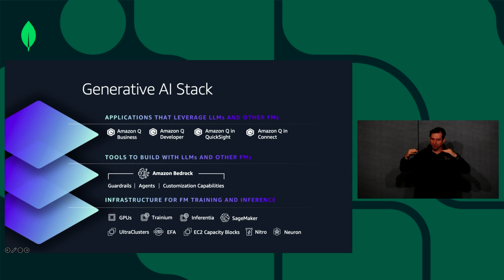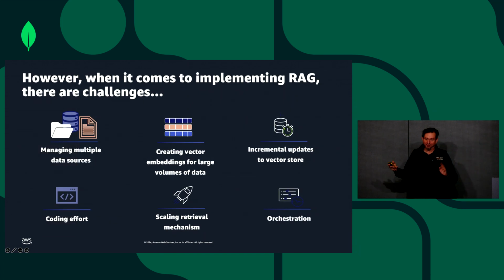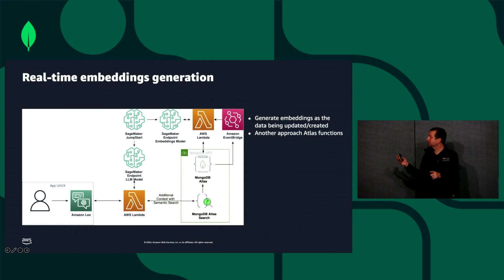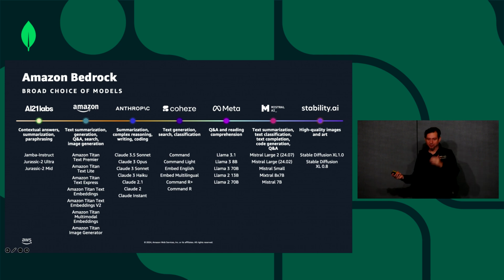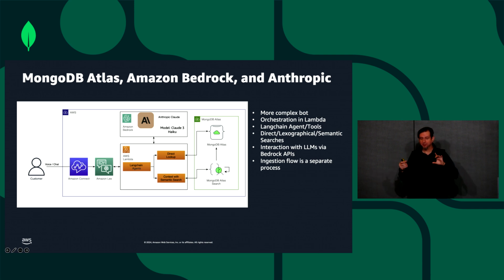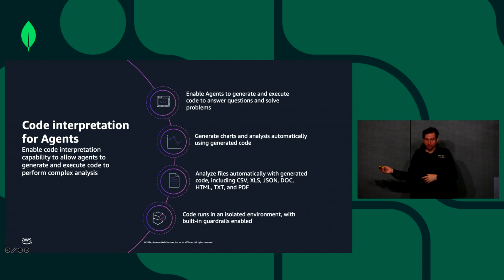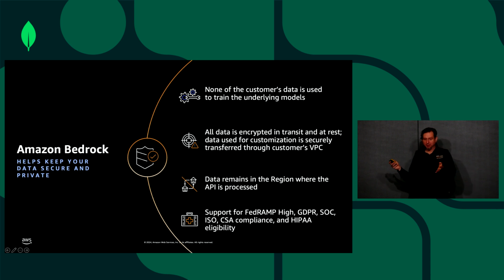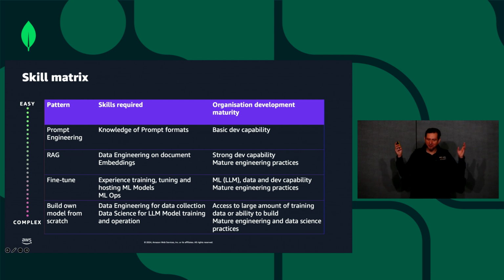Building Generative AI Applications with MongoDB Atlas on AWS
Unlock the transformative power of the Amazon Web Services (AWS) generative AI stack with MongoDB Atlas integrations. Explore compelling real-world generative AI application examples leveraging diverse approaches. Gain valuable insights into cost considerations, latency implications, and how these applications can address a wide range of use cases. Discover how the synergy between AWS and MongoDB can drive innovation, growth, and competitive advantage for your business.

Session recorded at .local London 2024
Session speaker: Igor Alekseev